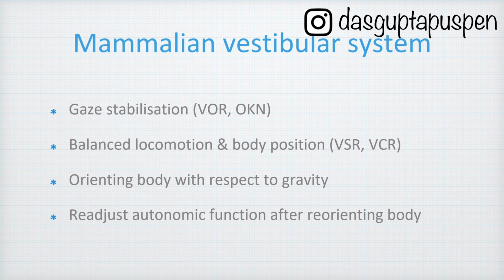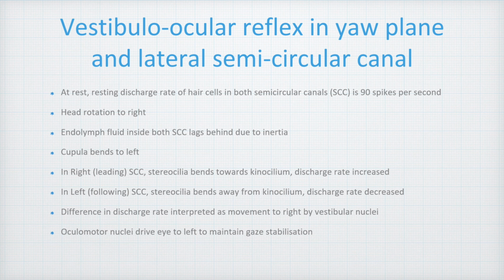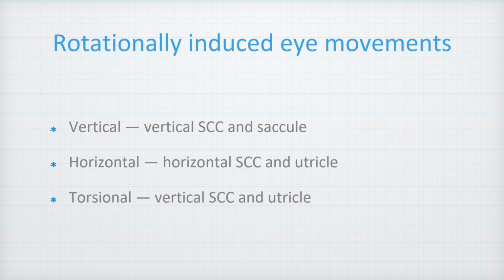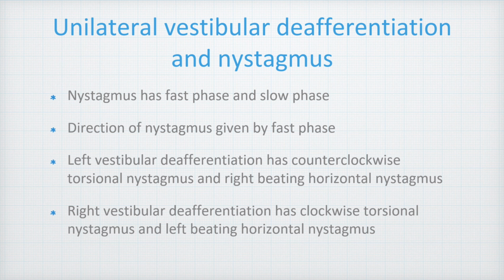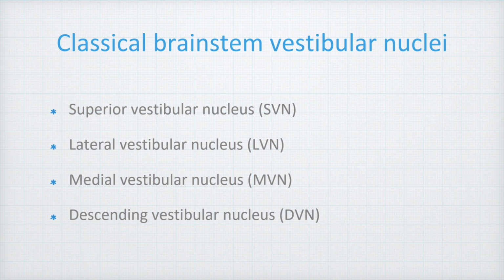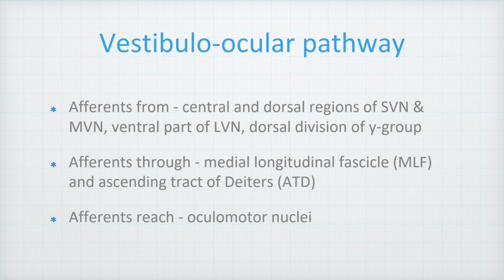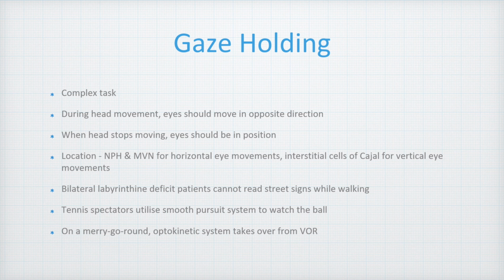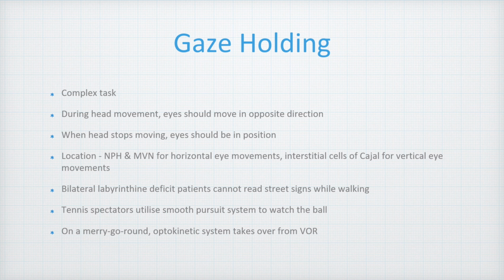262. M.S. E.N.T. Perhaps the most avoided topic in E.N.T. simplified